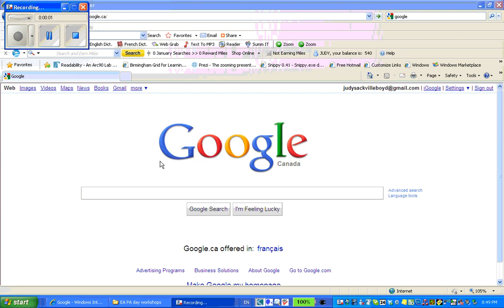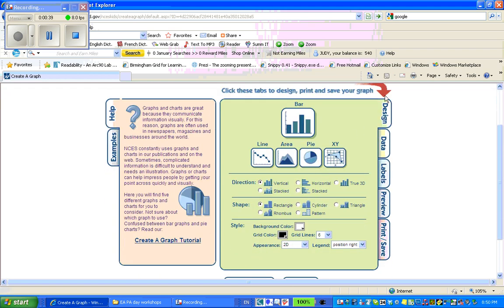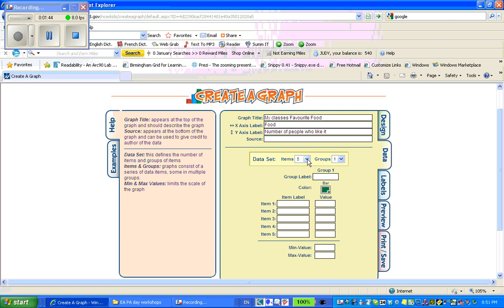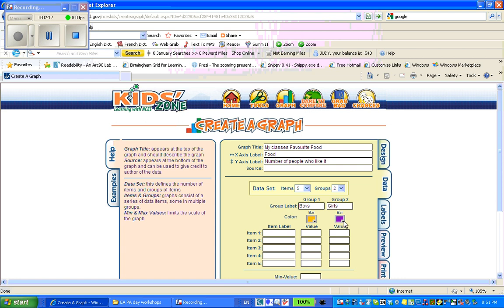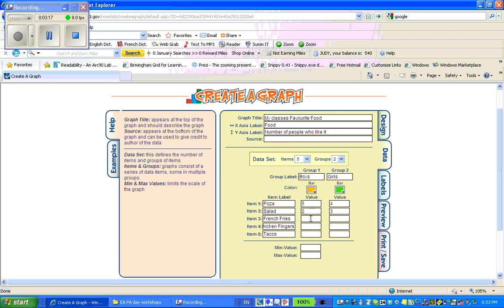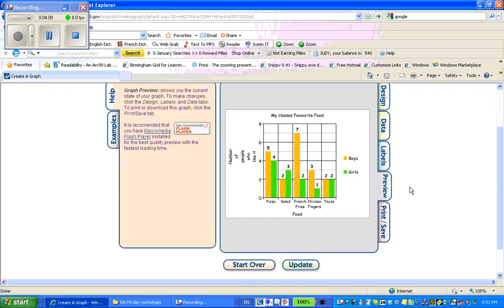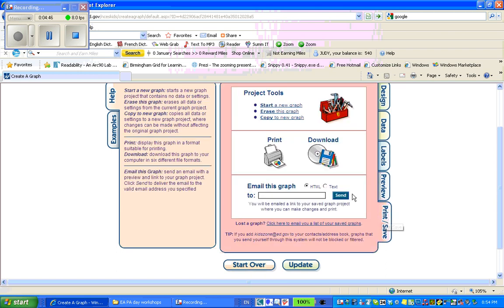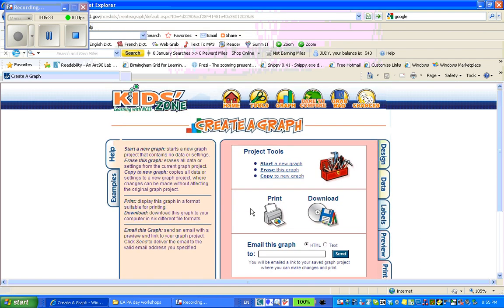Create a graph How to Video.wmv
Make graphs on line!  Email and download your graph!  Very user friendly!